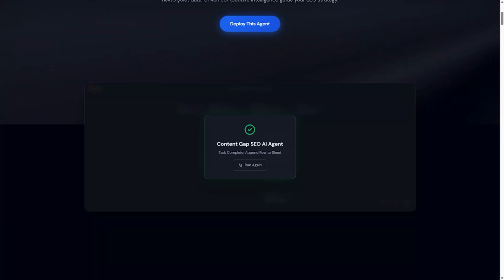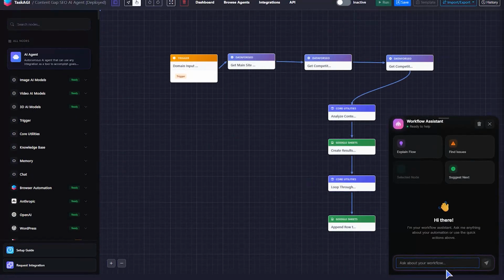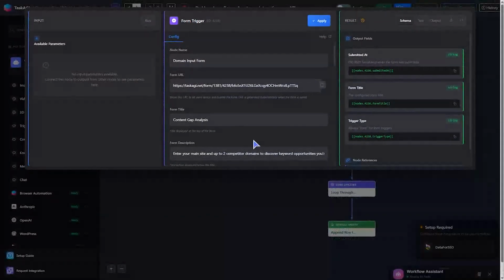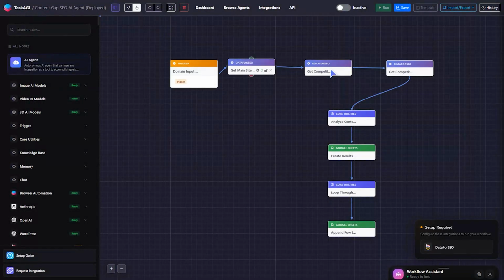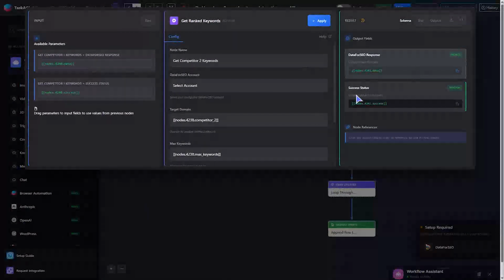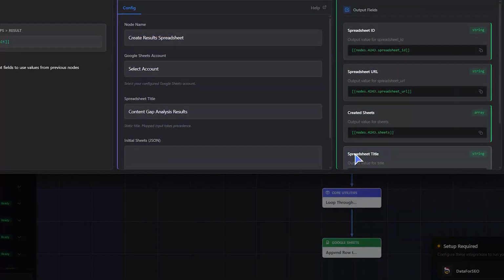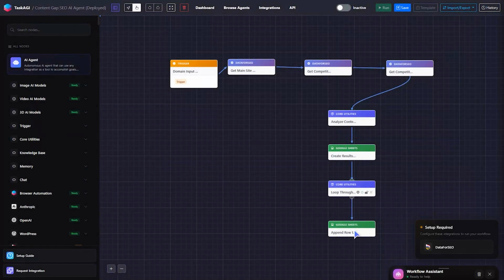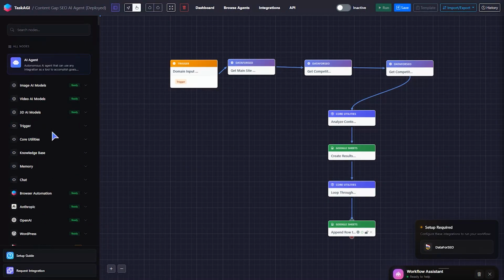Content gap SEO AI Agent - Automate content gap analysis!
🚀 Deploy this AI agent in seconds!

📋 About Content Gap SEO AI Agent

Discover the hidden keyword opportunities your competitors are ranking for, but you're not. This AI agent analyzes up to 3 domains simultaneously using DataForSEO's powerful API, identifies content gaps with surgical precision, and delivers a prioritized Google Sheet of actionable keyword opportunities. Stop guessing what content to create next data-driven competitive intelligence guide your SEO strategy.

✨ What you'll learn in this video:
• How to deploy the agent with one click
• Understanding each workflow step
• Using the AI assistant for help
• Extending with 1000+ integrations

⏱️ Timestamps:
0:04 Introduction
0:10 Agent Overview
0:16 Finding the Agent
0:23 Search & Deploy
0:29 One-Click Deploy
0:39 Workflow Editor
0:48 AI Assistant Demo
1:12 Step 1: Workflow Node
1:25 Step 2: Workflow Node
1:39 Step 3: Workflow Node
1:53 Step 4: Workflow Node
2:08 Step 5: Workflow Node
2:23 Step 6: Workflow Node
2:38 Step 7: Workflow Node